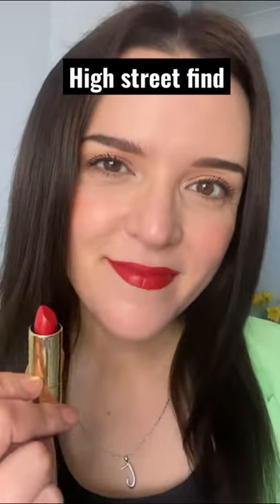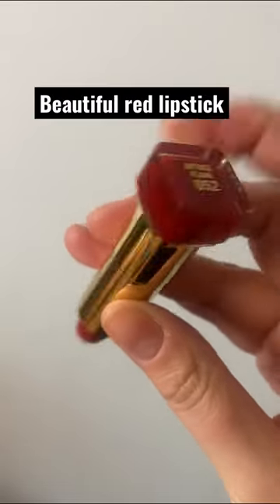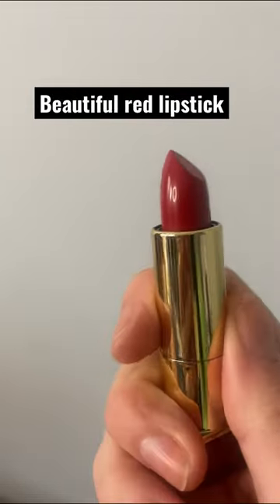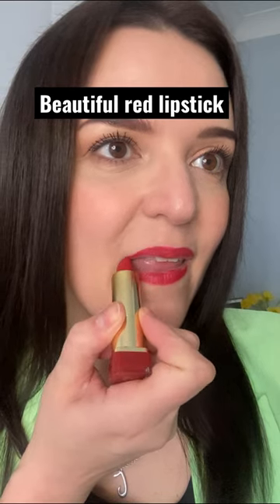Max Factor x Priyanka red lipstick! 💋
I purchased the lipstick from Superdrug in the UK.

Lip liner: Mac Cherry

Lipstick: Max Factor Priyanka 052 Intense flame